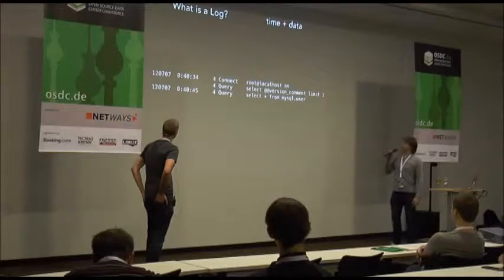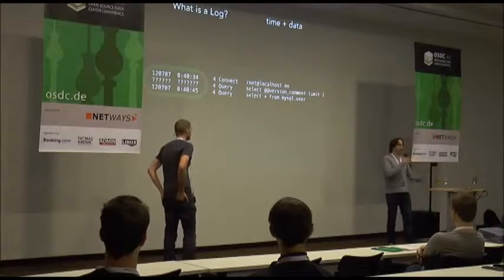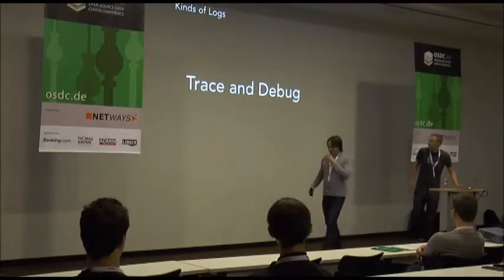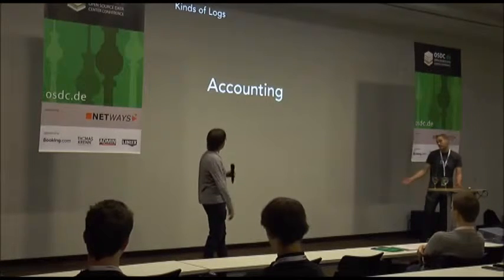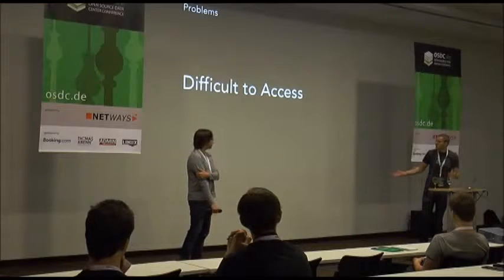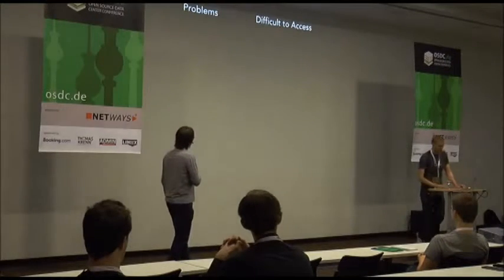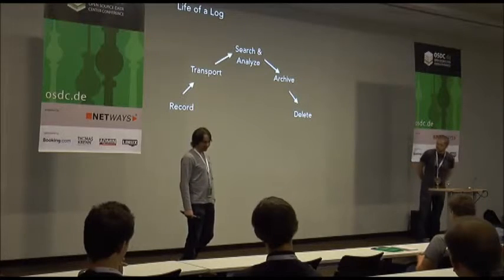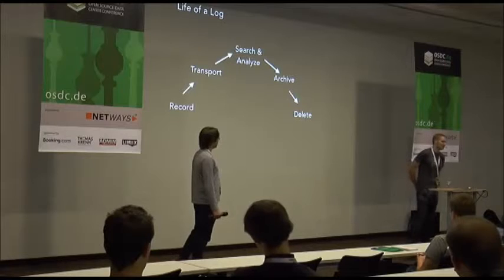OSDC 2014: Jordan Sissel and Lennart Koopmann - Intro to Log Management